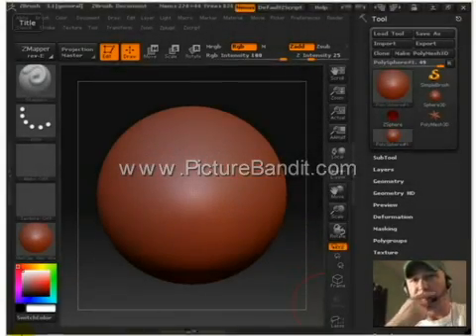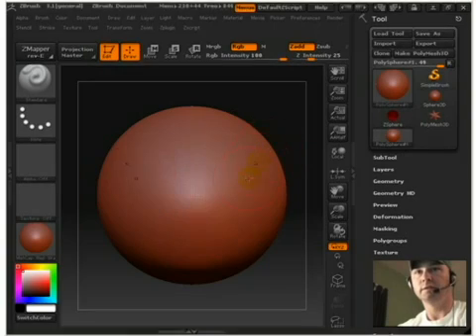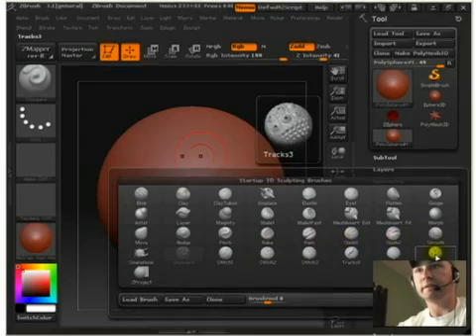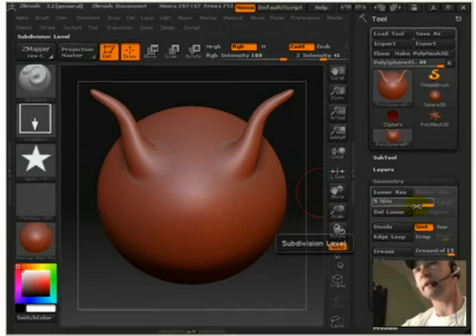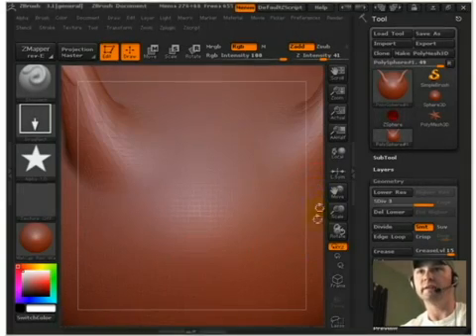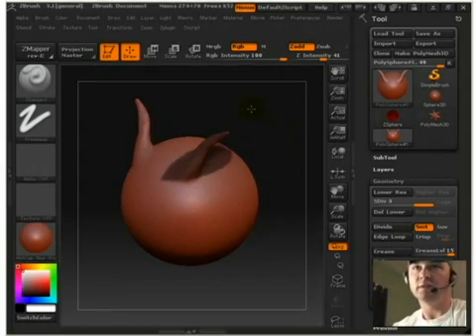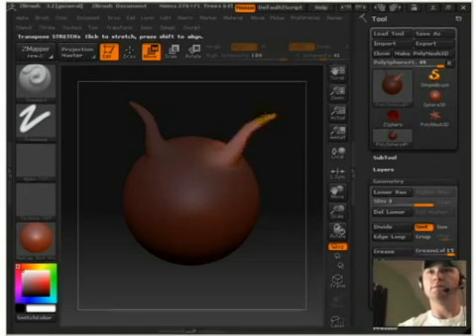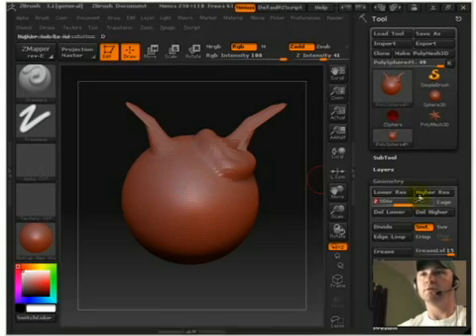ZBrush Tutorial - Getting Started (Tips & Tricks)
Update your link!
I am not on Drugs! I was sick, and the video is speed up to maximize your time.
Thanks for your subscriptions, This video covers some basics in the process of creating mesh using ZBrush.